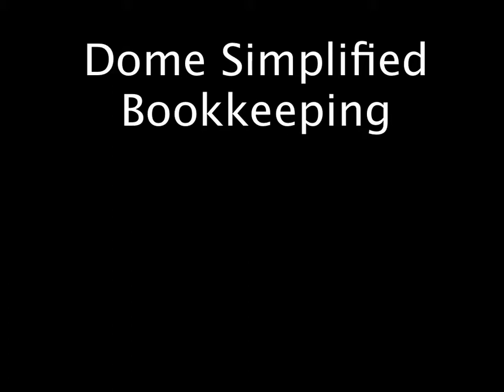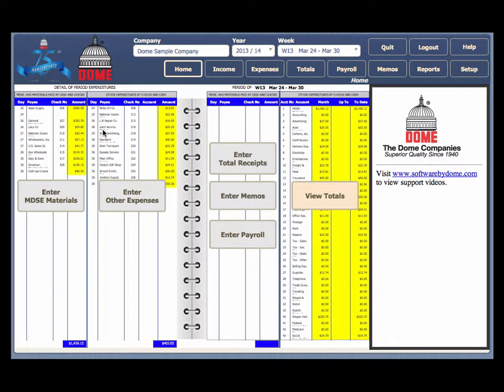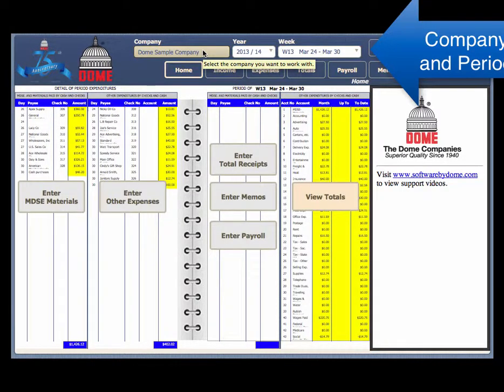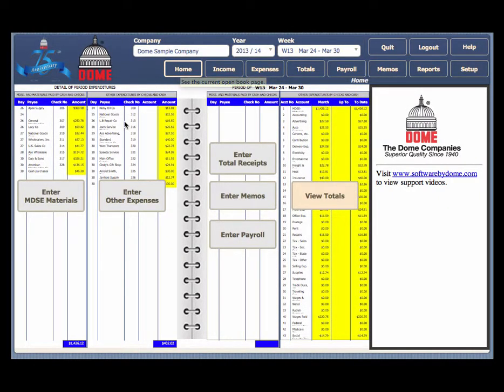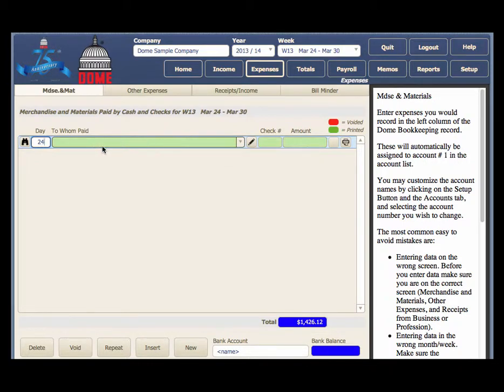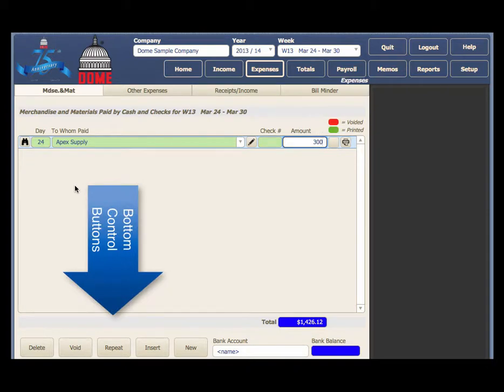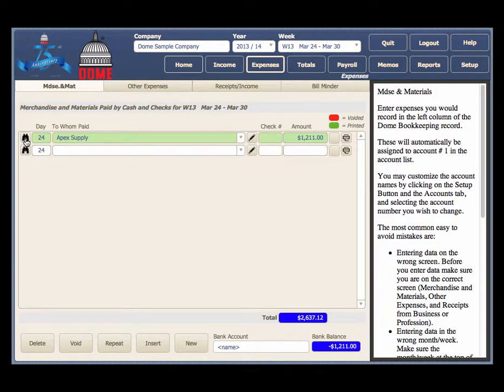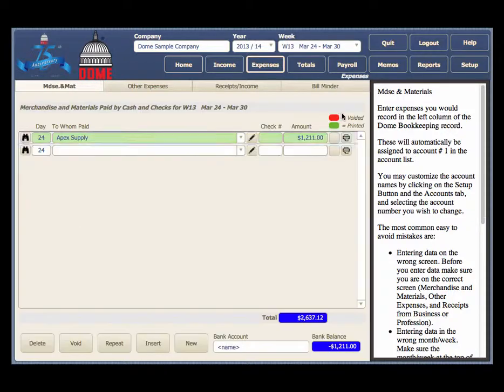Dome Simplified Bookkeeping: Entering Merchandise and Materials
How to enter merchandise materials purchased for resale by your business.